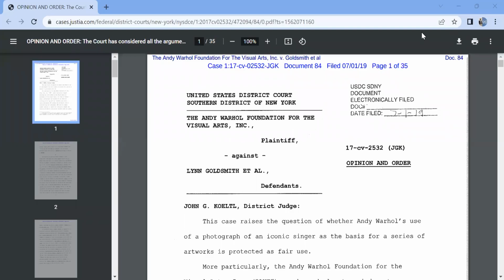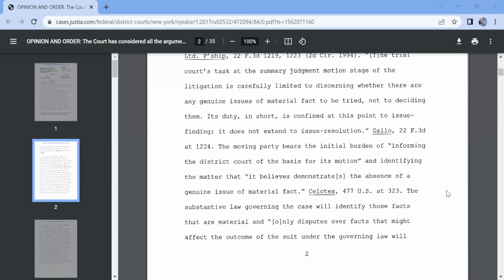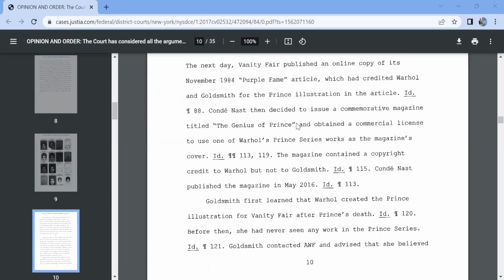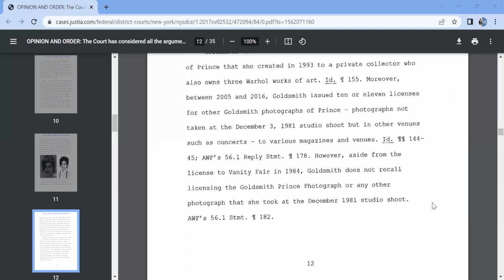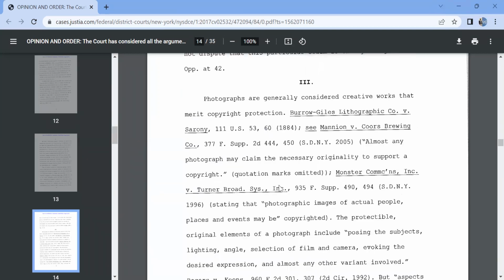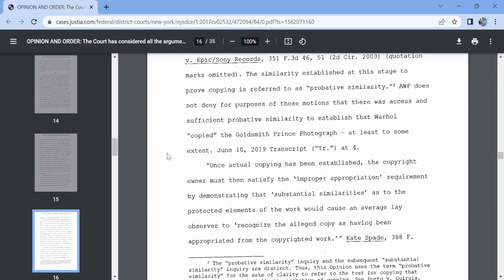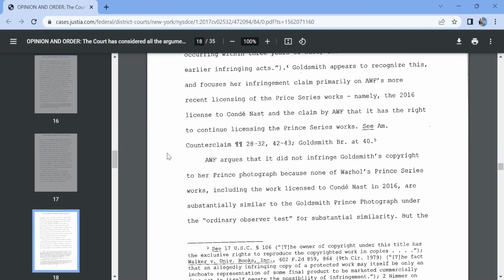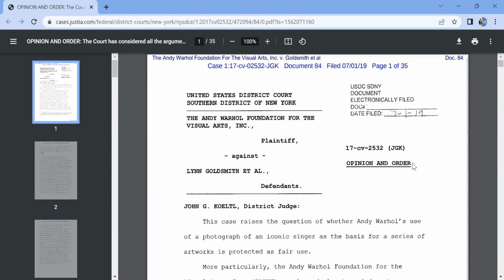Bình luận Án lệ quyền tác giả _ Caselaw Andy Warhol v Goldsmith _ By Prof. Nguyen Thai Cuong